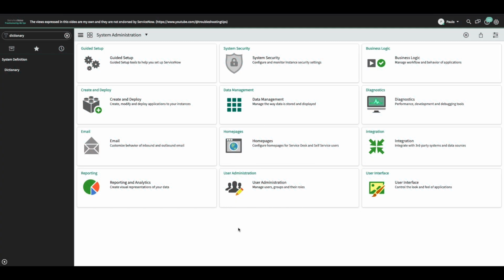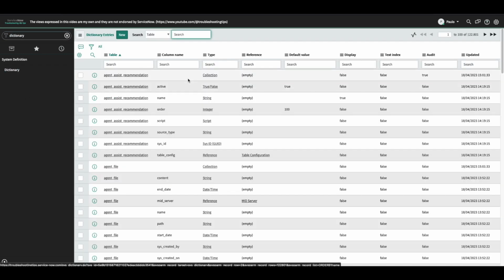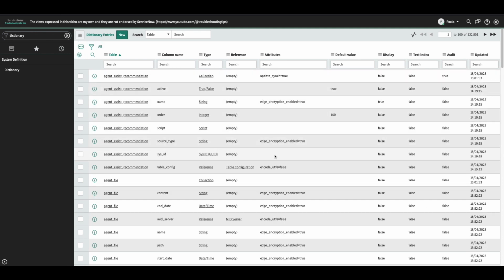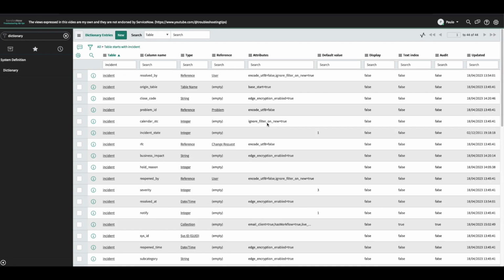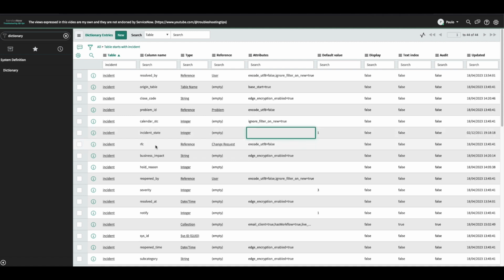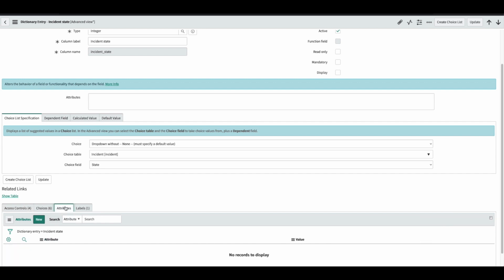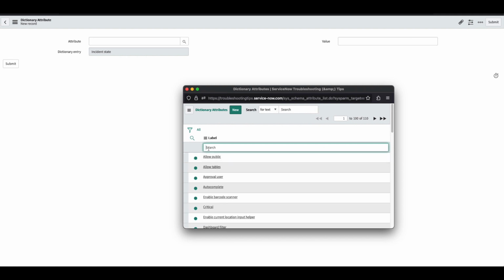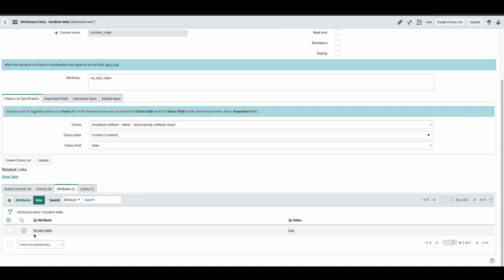ServiceNow how to... add an attribute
The views expressed in this video are my own and they are not endorsed by ServiceNow.

In this video, we are going to explain how to add an atribute in the dictionary.

The goal of the video is to help ServiceNow admins to do initial troubleshooting and to give tips to better administer their instances.